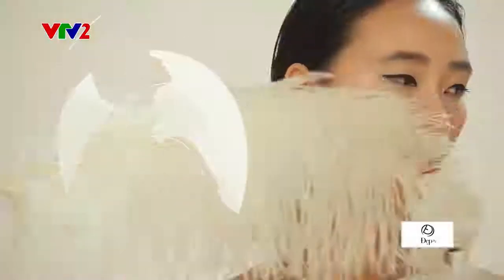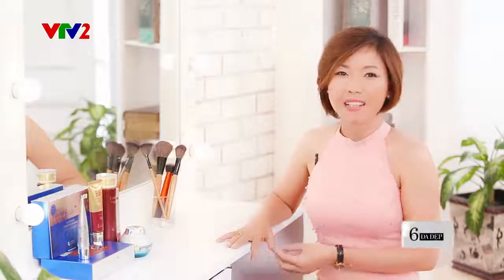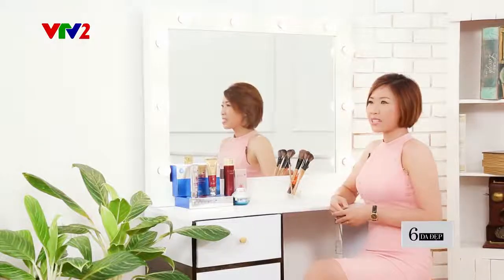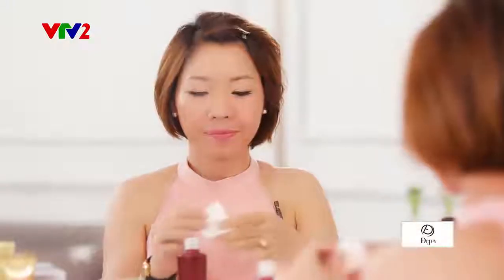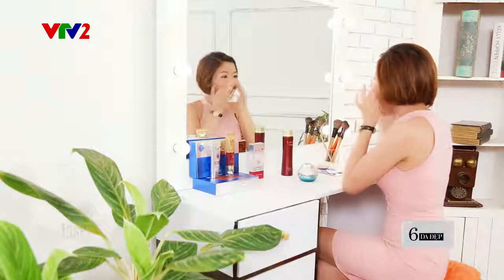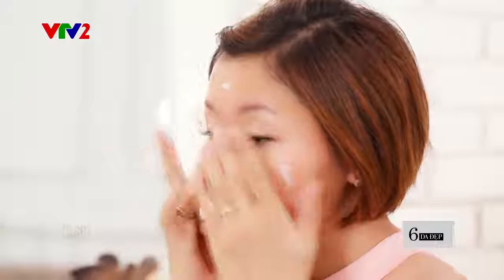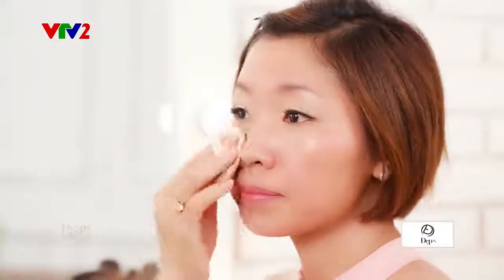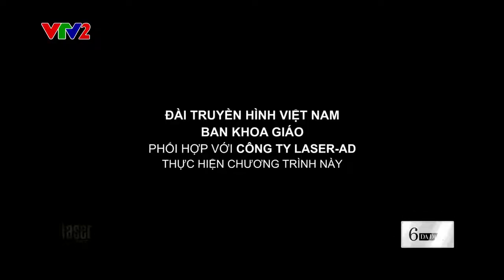Bí quyết chăm sóc da dầu ngày hè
Làm thế nào để "giải cứu" cho làn da bóng dầu trong ngày hè oi ả??
Hãy cùng lắng nghe những tư vấn hữu ích từ chuyên gia VTV2